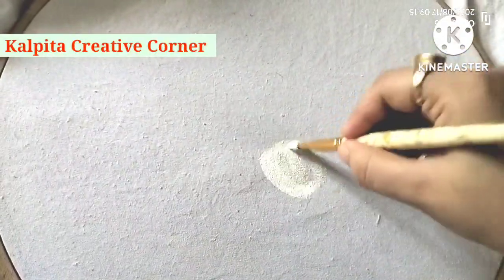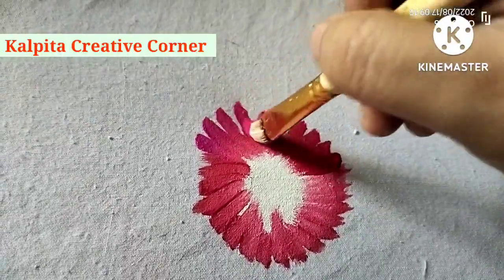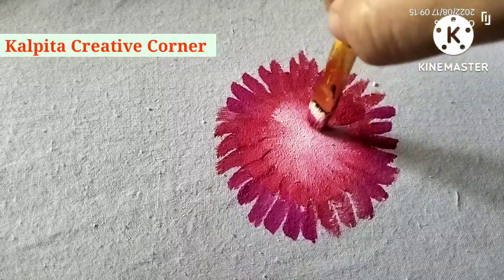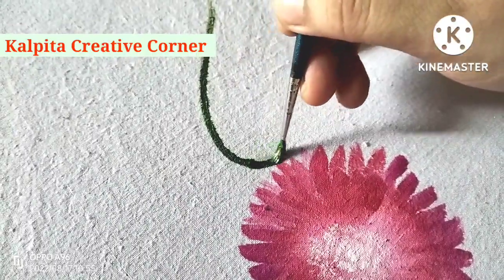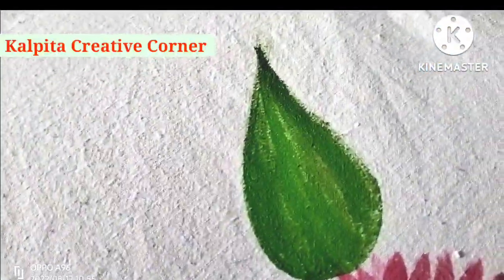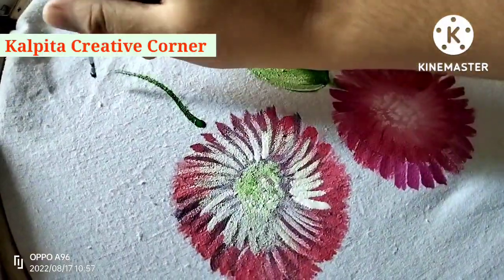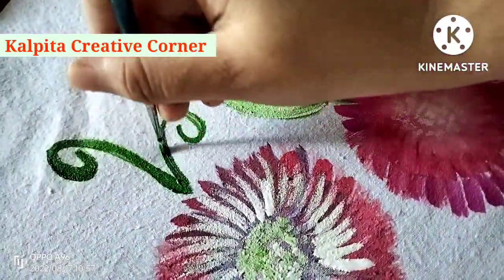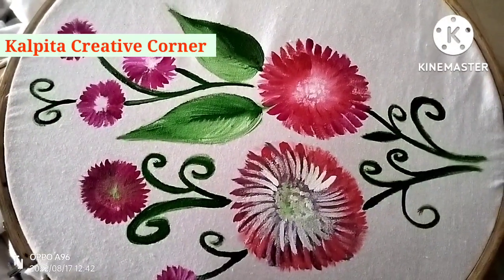Fabric Painting On Cloth/Fabric PaintinglFabric Painting For Beginnersl Acrylic Painting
fabric painting mekhela sador